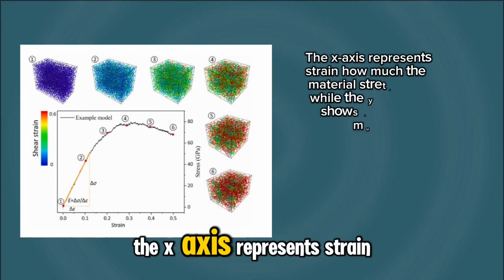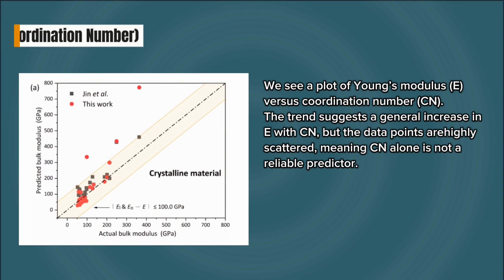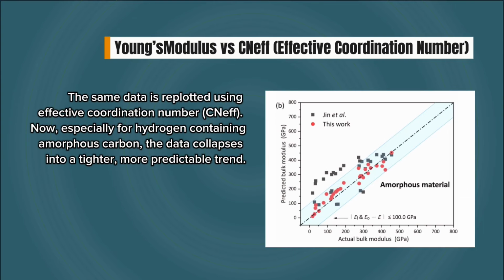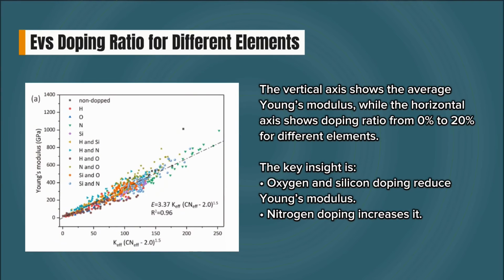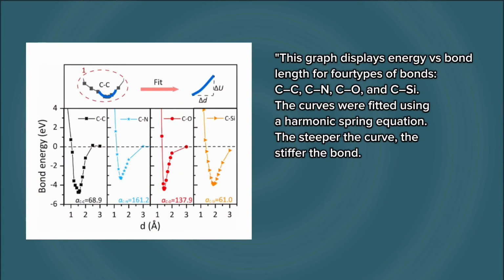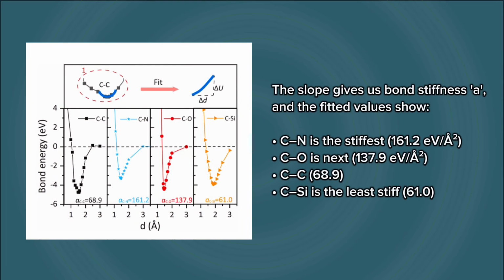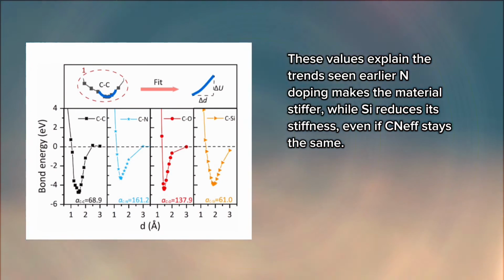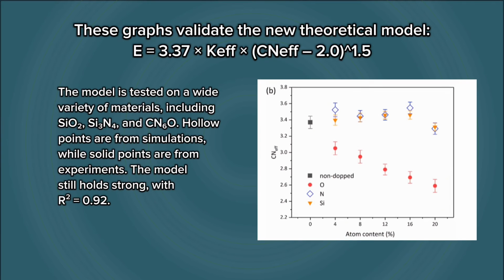ATOMIC STRUCTURE INFORMATION PHY535_RAS2034B